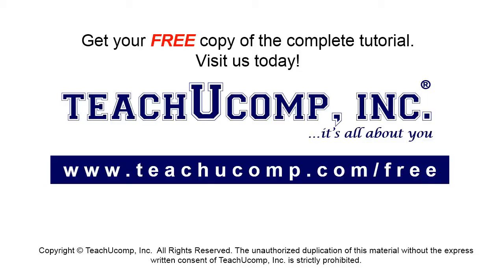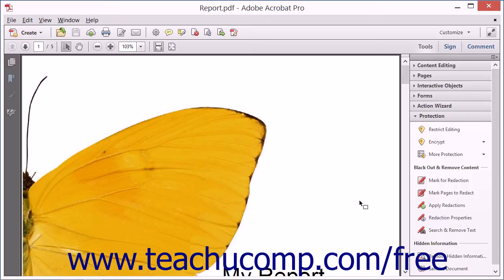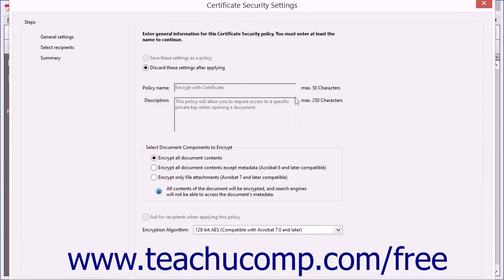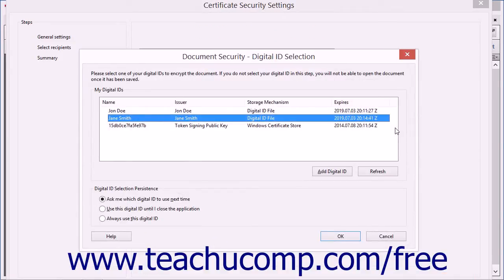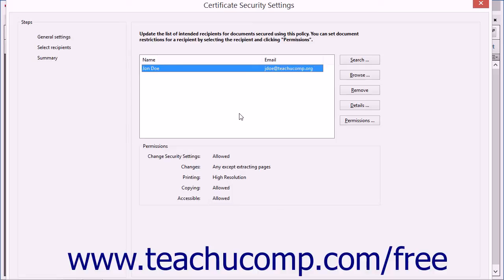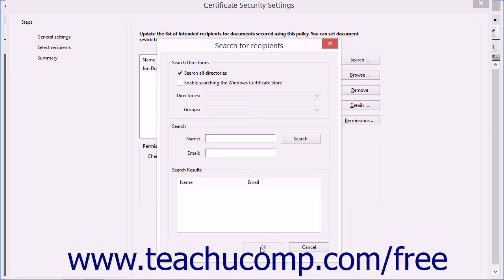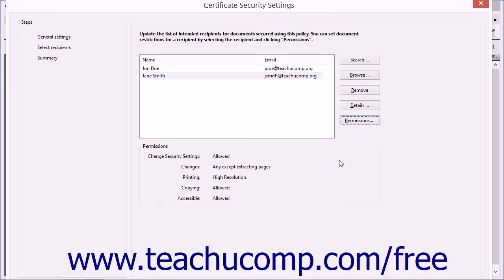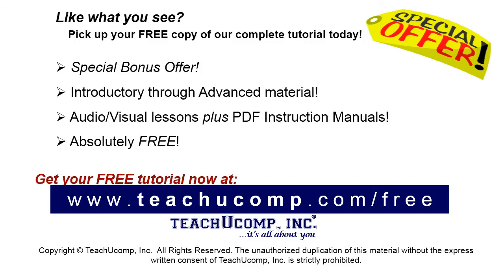Using Certificate Encryption - Adobe Acrobat XI Training Tutorial Course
Learn about Using Certificate Encryption in Adobe Acrobat XI Visit us today!